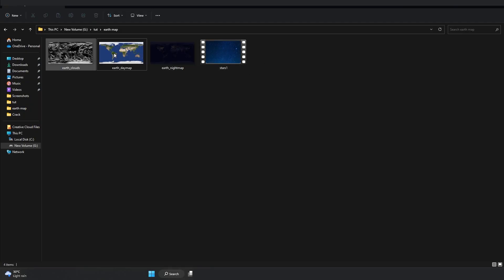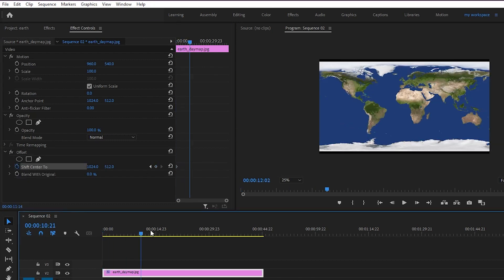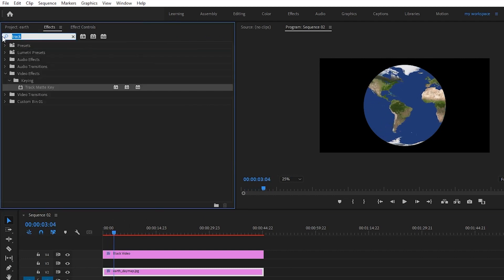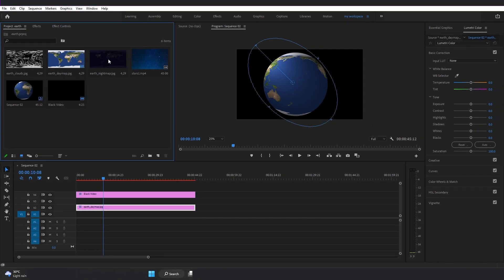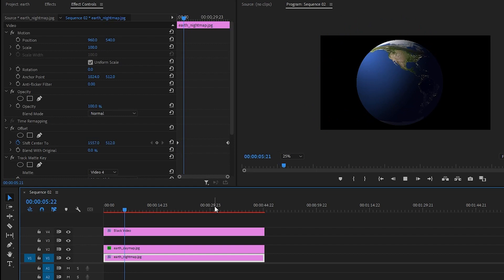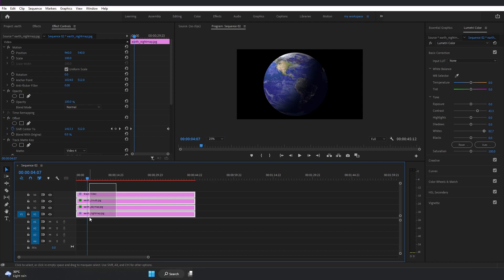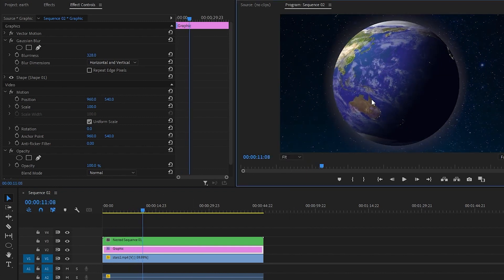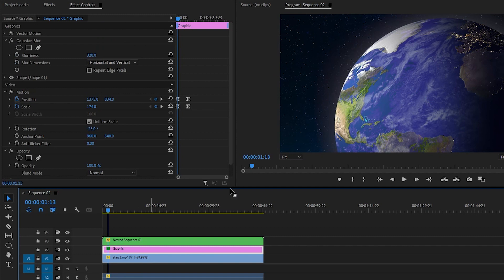How To Create A 3d Earth In Premiere Pro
In this premiere pro tutorial, we'll explore how to create a stunning 3D Earth visualization. We'll start by creating a beautiful satellite map and then use procedural animation to create a realistic 3D Earth.

If you're looking for a stunning way to show your data or visualisations in Premiere Pro, then this 3D Earth tutorial is perfect for you! In this tutorial, we'll cover everything from creating the map to using procedural animation to create the realistic 3D Earth. If you're interested in learning premiere pro, then this is the tutorial for you!